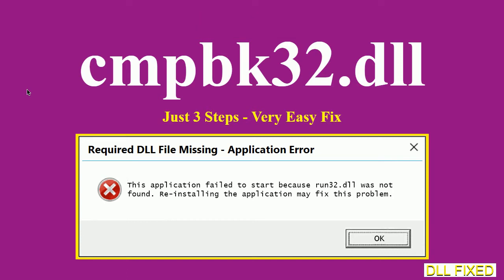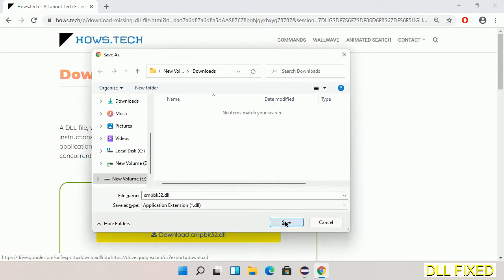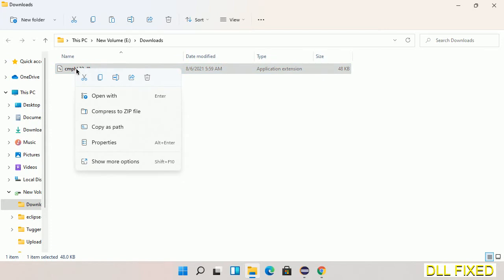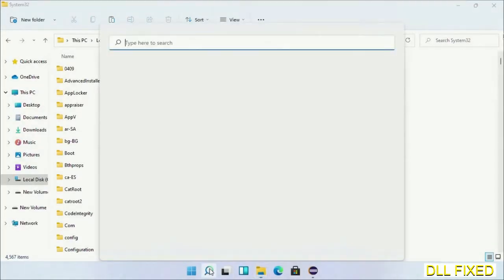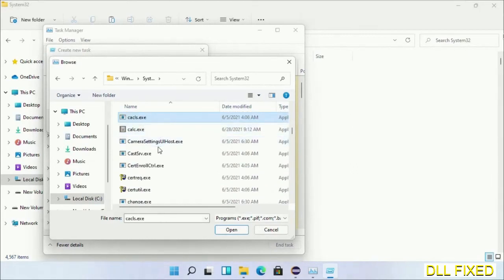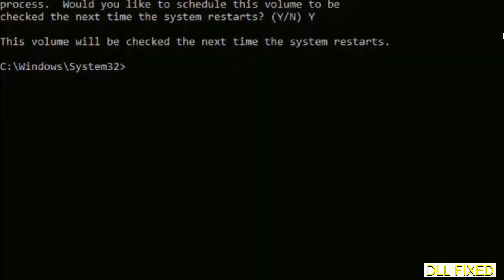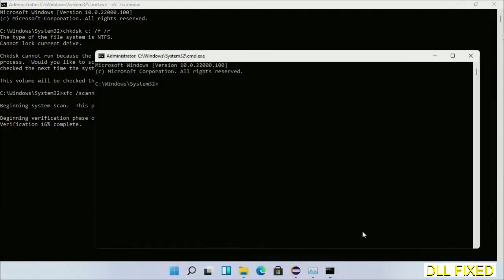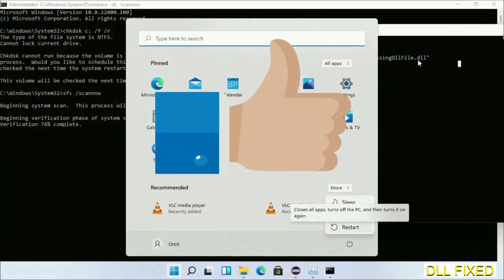cmpbk32.dll missing in Windows 11 | How to Download & Fix Missing DLL File Error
This video will help you to fix cmpbk32.dll not found error. You will be able to run your application program. We will fix this missing dll problem in 3 steps.

1. Operating System with 32 bit / 64 bit
2. Computer Model or Manufacturer
3. Program you are trying to open.

the program can't start because cmpbk32.dll is missing from your computer
the program can't start because cmpbk32.dll is missing windows 11
the program can't start because cmpbk32.dll is missing windows 10
the program can not start because cmpbk32.dll is missing windows 11